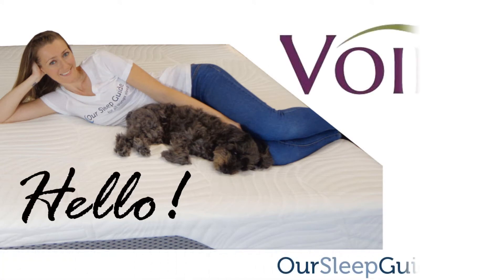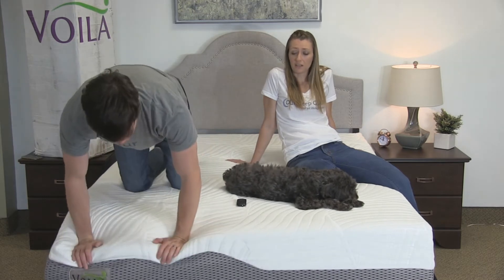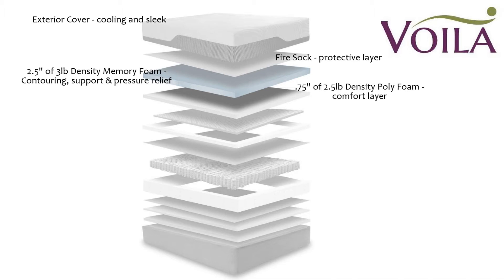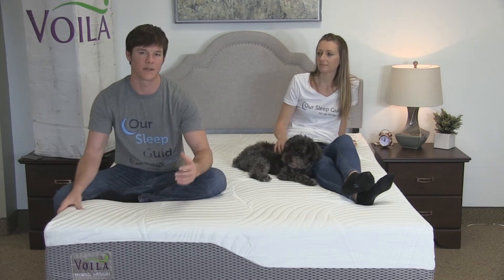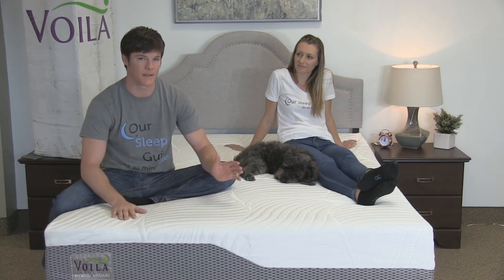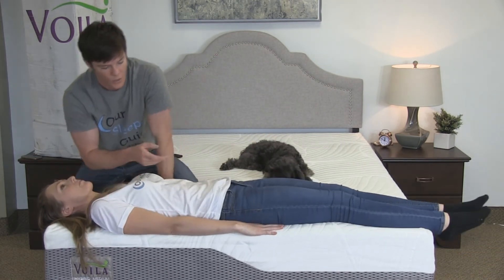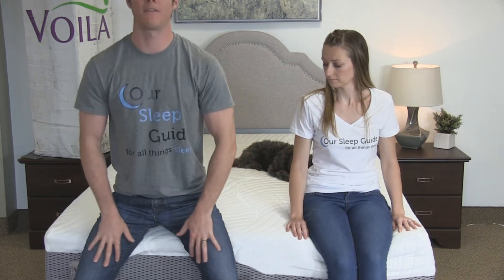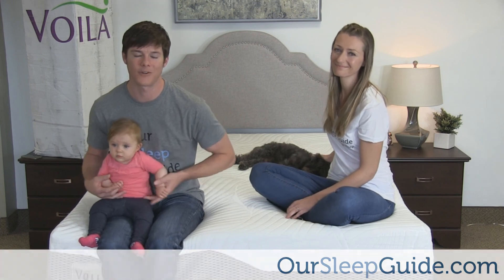Voila Hybrid Mattress Review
Our Sleep Guide's in depth review of the Voila Hyrbid mattress & additional discounts can be found

OR to learn more about Voila and shop the mattress,

**Please note that the price of the Voila Mattress changed shortly after we completed the review. It is now $1199 for a queen size and that is for all comfort options.

Oursleepguide.com was excited to try Voila hybrid mattress and we enjoyed it very much. We tried the medium comfort mattress and were happy with this supportive mattress that proved to be very comfortable and well made.

Chapters:
Off Gassing - 00:15
Comfort - 00:54
Materials - 03:44
Motion Transfer - 06:09
Sleeps Cool - 08:05
Edge Support - 09:58
Value - 12:53
Conclusion - 14:38

Justin & Crystal